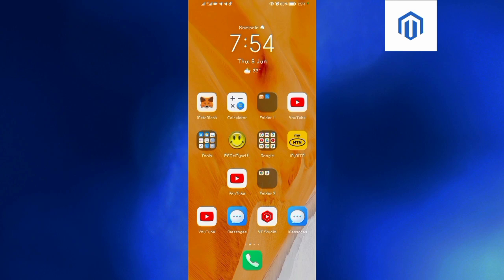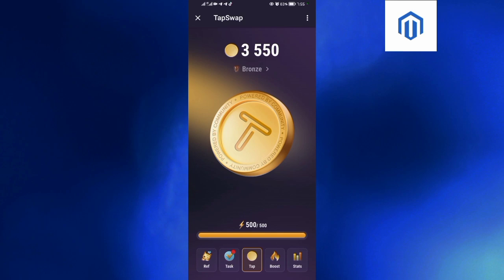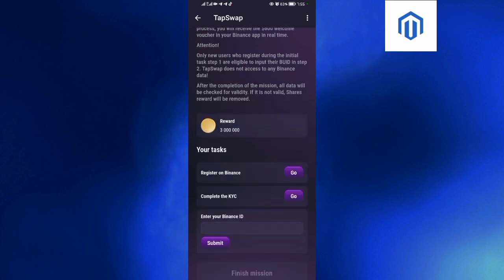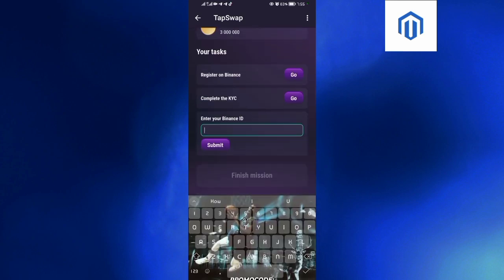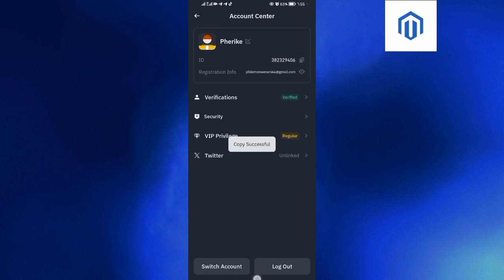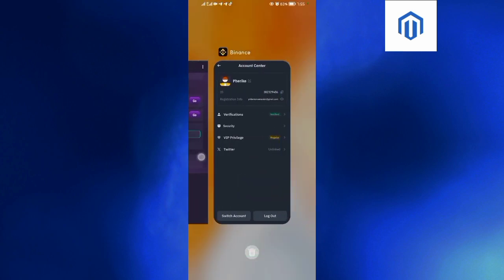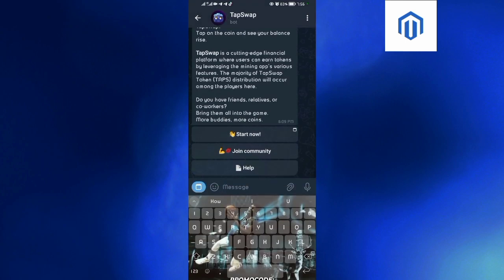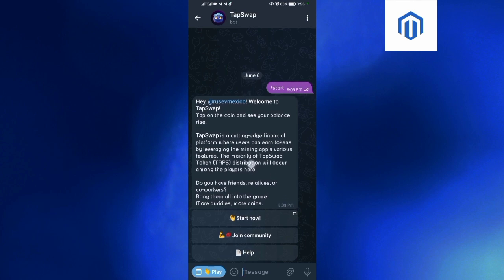How to Connect Binance to Tapswap - (Full Guide)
Welcome Here's How to Connect Binance to Tapswap.